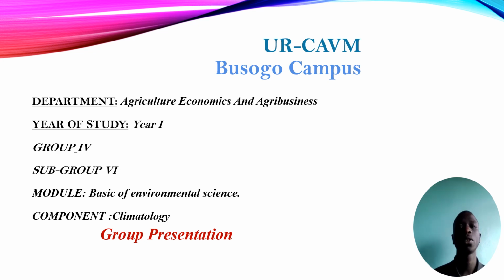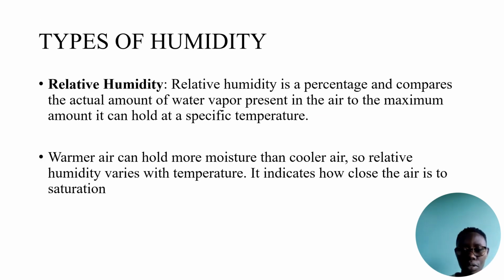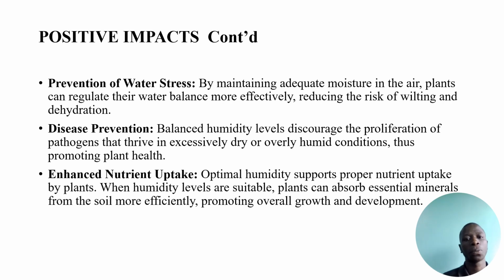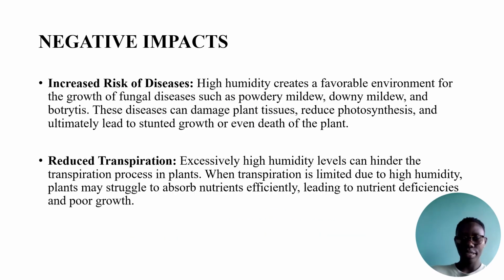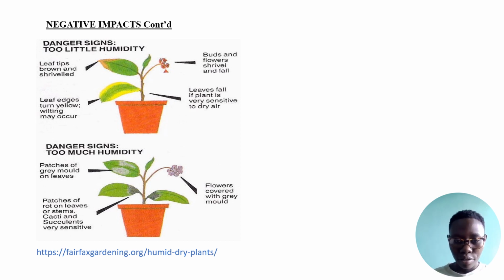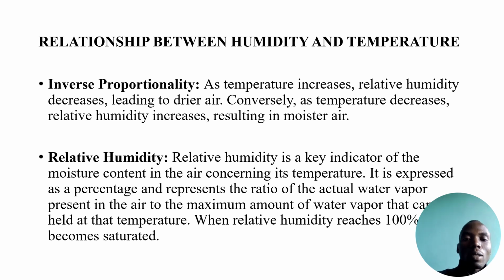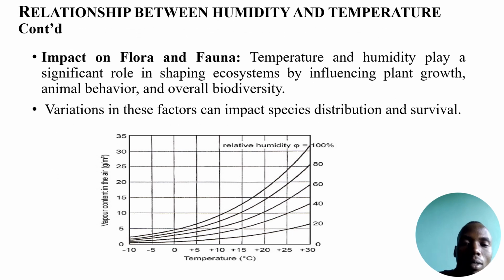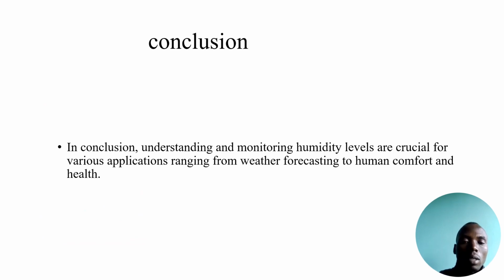April 23, 2024